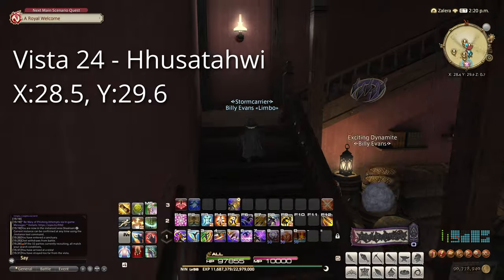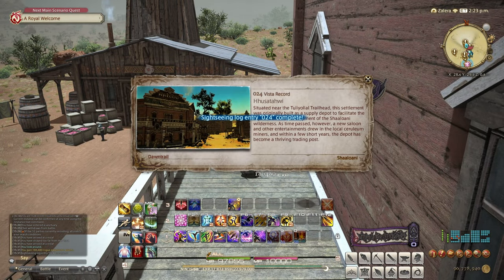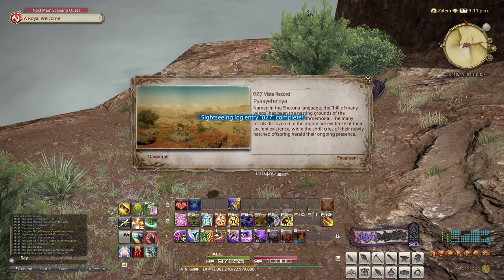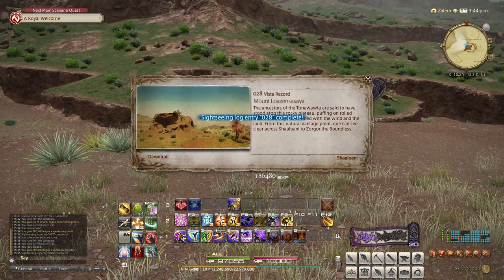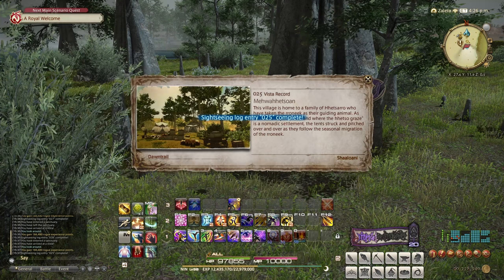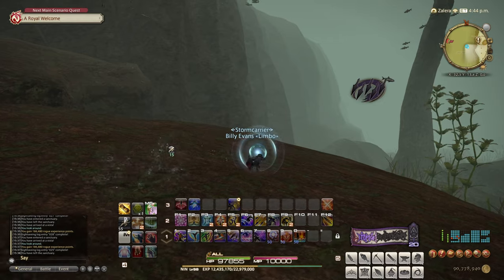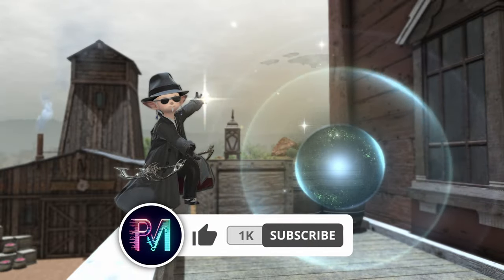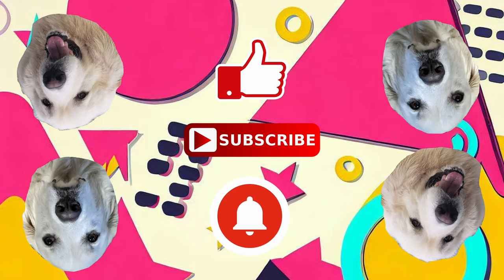FFXIV Dawntrail Sightseeing Log! | Shaaloani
The fifth part of the sightseeing log for FFXIV Dawntrail! Watch this to see where to find all of the sightseeing log vistas for the fifth zone, Shaaloani, for this Final Fantasy XIV FFXIV (14) expansion!

0:00 - Intro
0:16 - Vista 24 - Hhusatahwi
0:32 - Vista 27 - Pyaayehe'pya
0:48 - Vista 28 - Mount Loazenasaya
1:02 - Vista 25 - Mehwahhetsoan
1:15 - Vista 26 - Lake Toari
1:32 - Outro